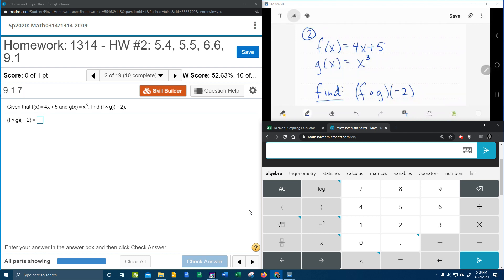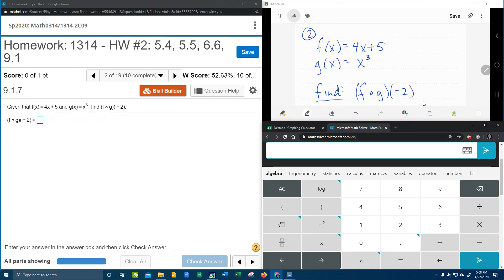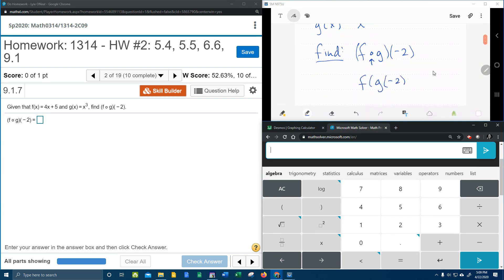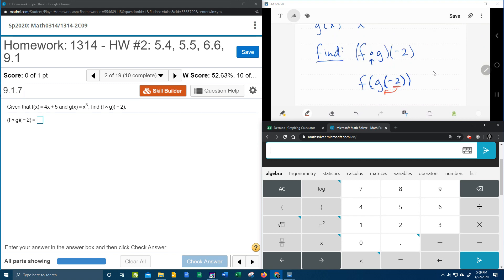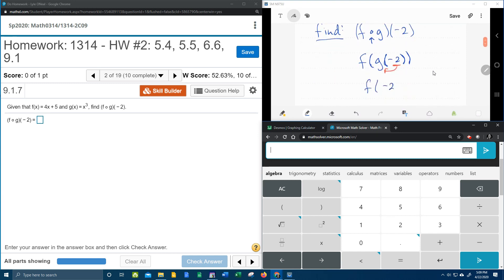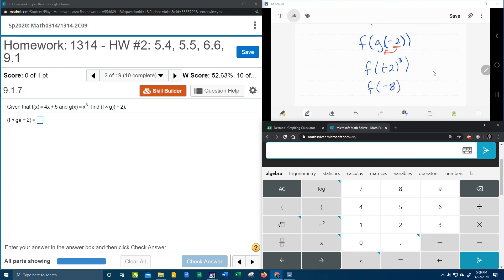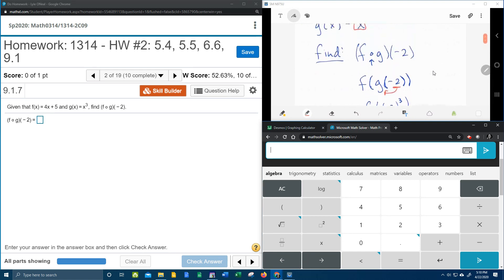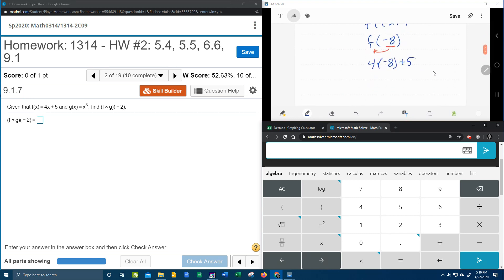College Algebra - MyLab Math - HW#2: Question #2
Evaluating the composition of two functions for a specific value of x.